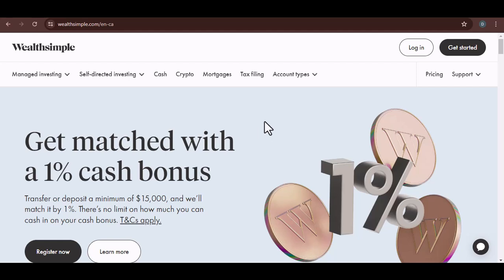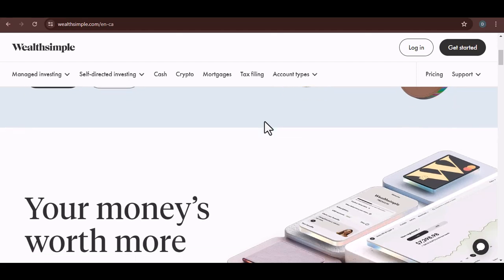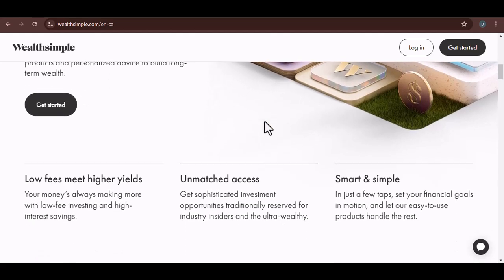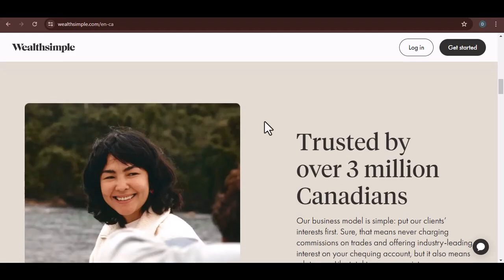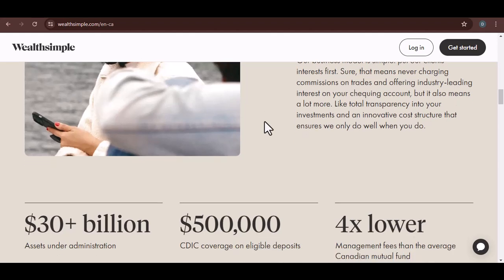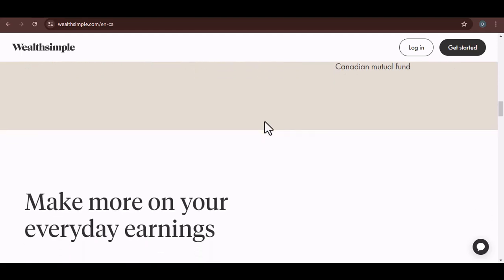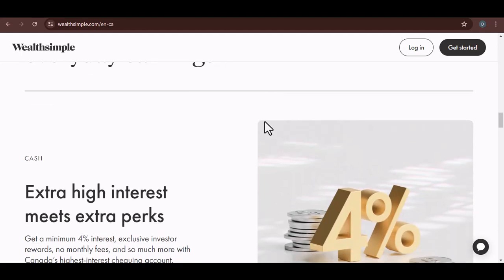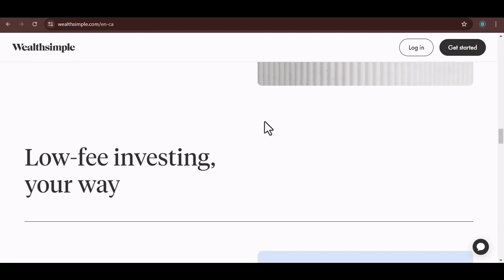Can you buy gold on Wealthsimple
In this video we talk about Can you buy gold on Wealthsimple